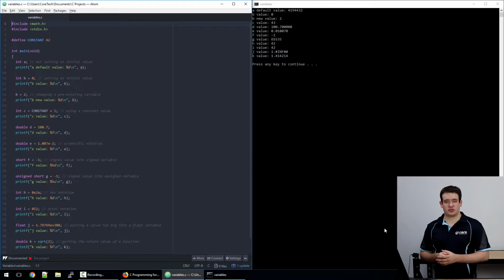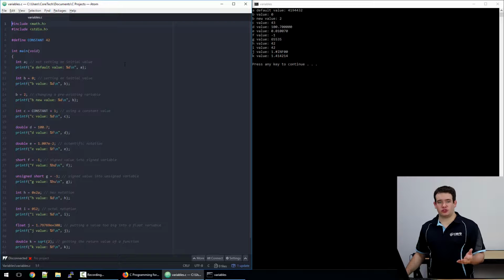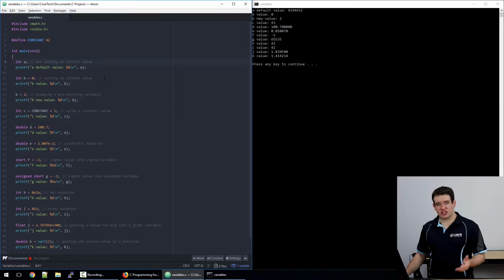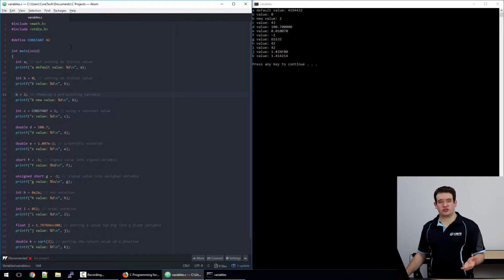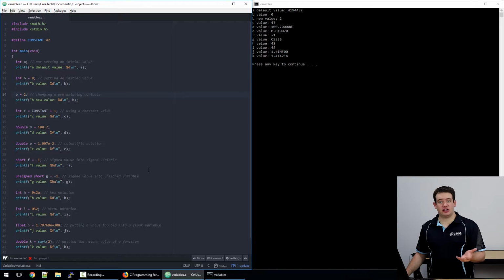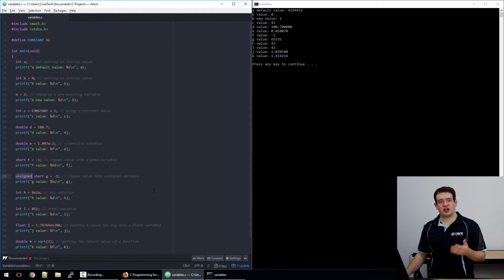C Progamming for Makers - Chapter 2 - Variables and Constants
Here I'll show you how you can store and retrieve data in variables, as well as how to use constant values that won't change but will help with code readability and reduce human error.